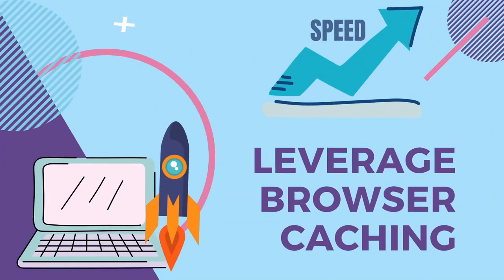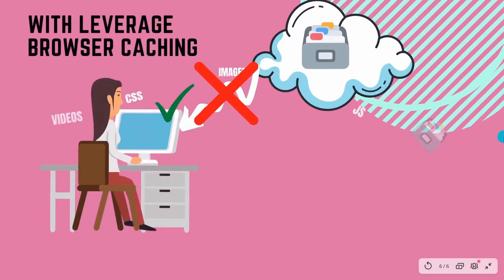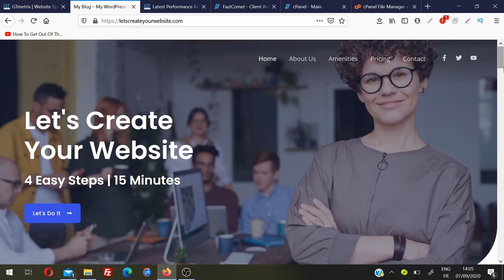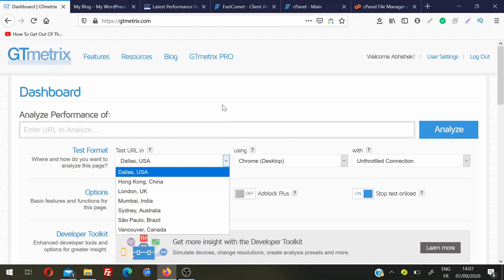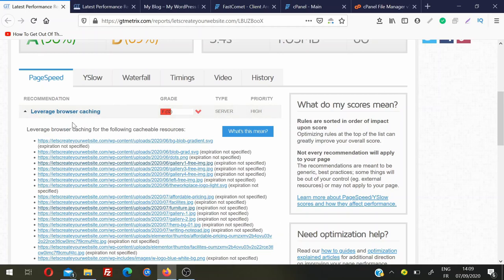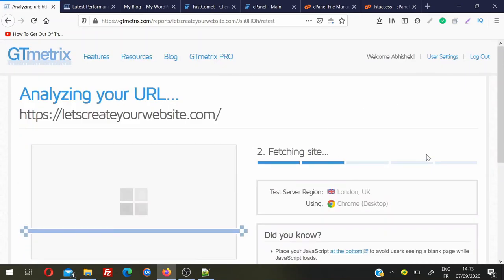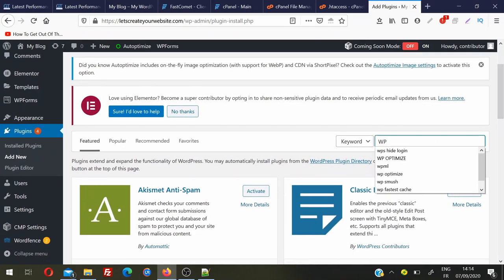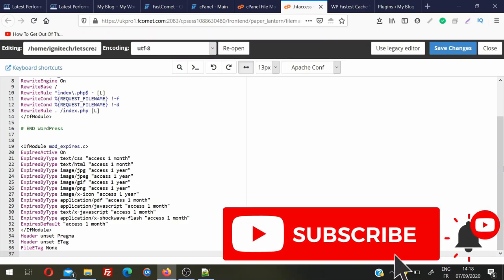LEVERAGE BROWSER CACHING | Serve static assets with an efficient cache policy (HTML & Wordpress)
Must have an easy trick to Boost website speed  🚀 in just 1 minute. LEVERAGE BROWSER CACHING -  Serve static assets with an efficient cache policy.

Fix - Serve static assets with an efficient cache policy

The easiest tutorial that how you can implement leverage browser caching on any website and increase website speed for html websites and WordPress. I will show you 2 methods of how to add leverage browser caching on any website and on WordPress. We will add it via cpanel for HTML websites and via wp fastest plugin on wordpress.

Youtube does not allow to add code here. so copy code from bottom of the link of page above.
(If the code does not work it mean you need to ask your host to enable expire module.)

COPY RIGHT /CREDITS / SEO / TAGS